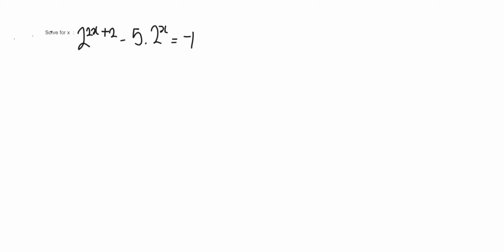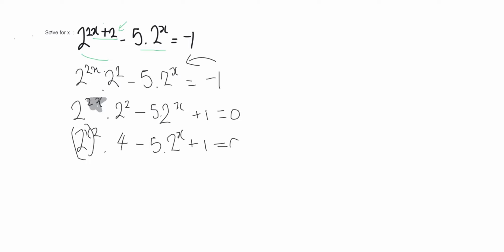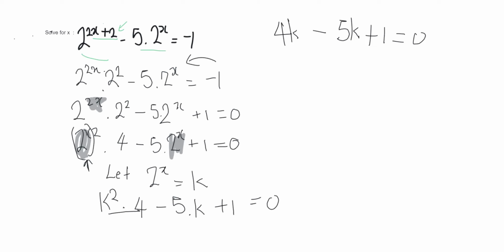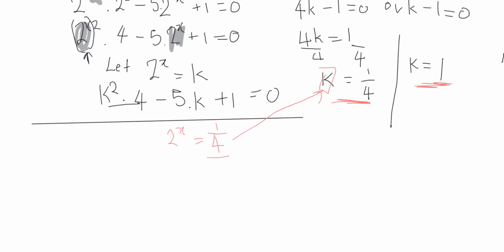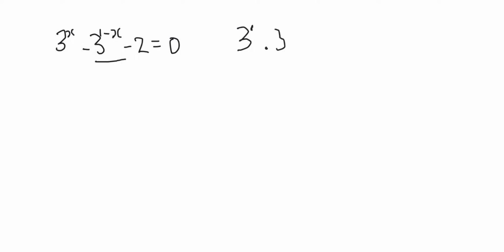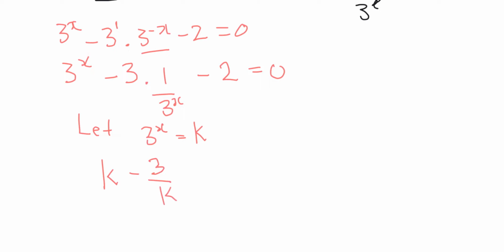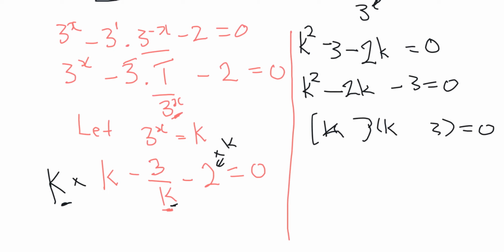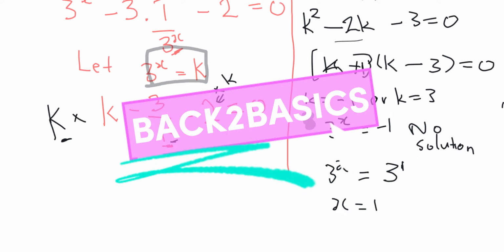GRADE 11 - ALGEBRAIC EQUATION| K- METHOD